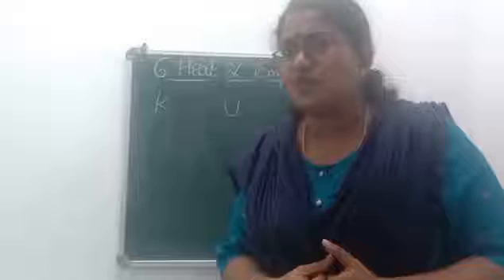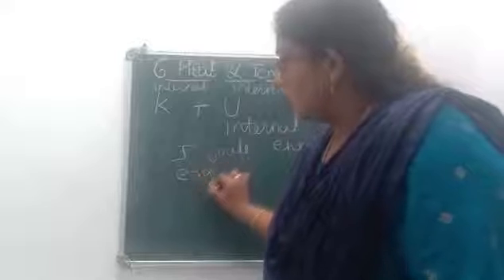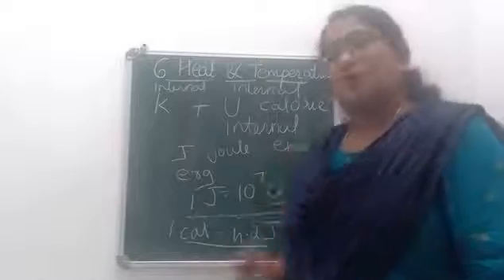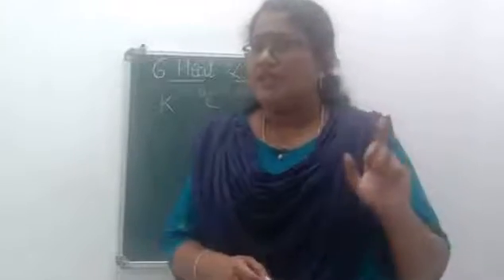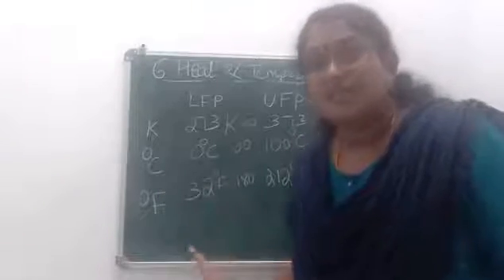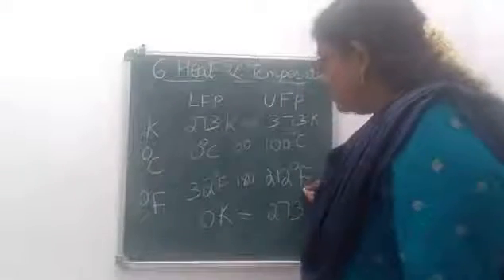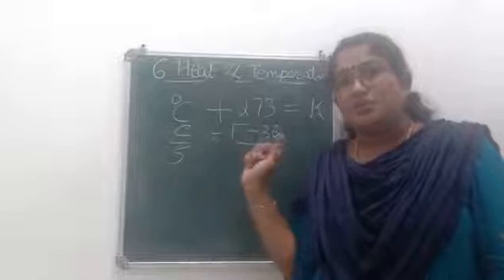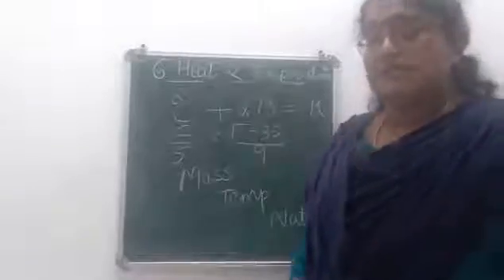Std IX : Chapter 6 - part 1